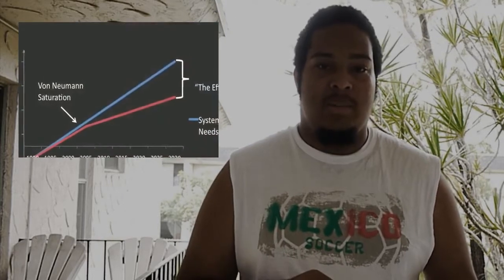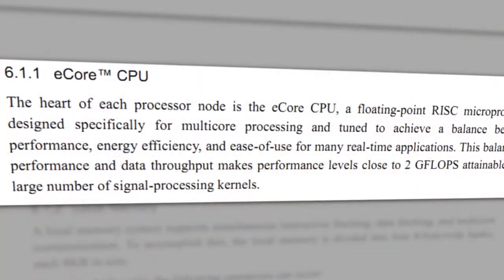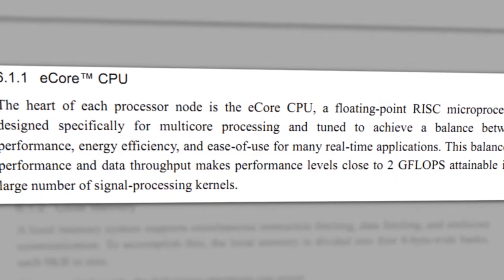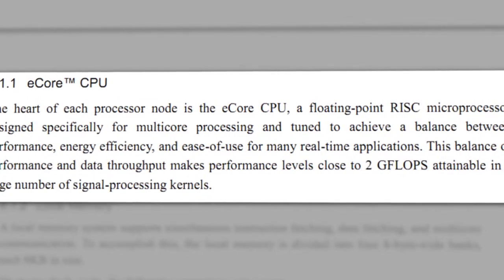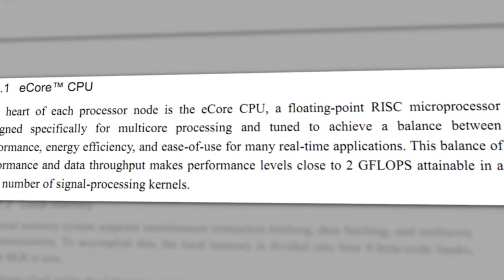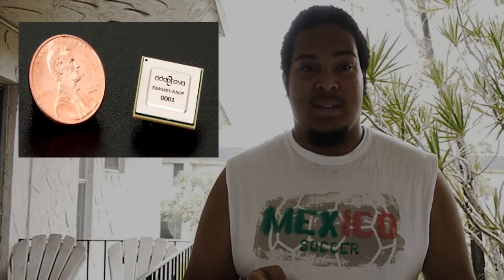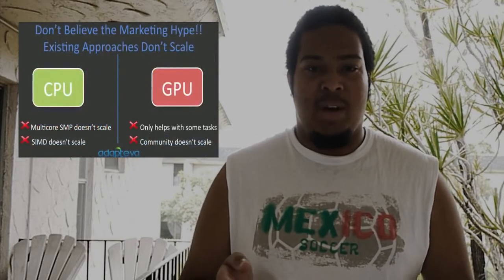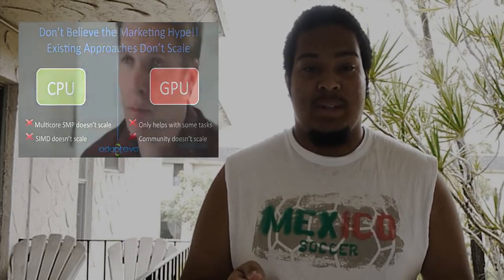Update: Adapteva Releases Architecture and Software reference Manual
Adapteva Releases Architecture and Software reference Manual